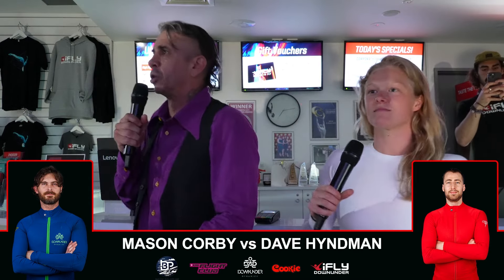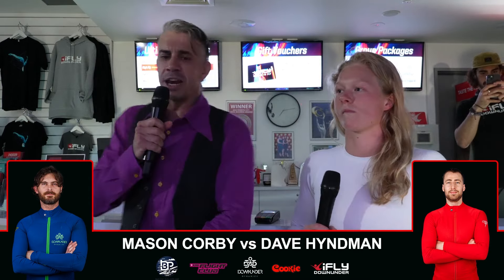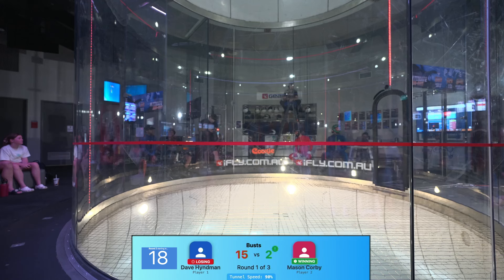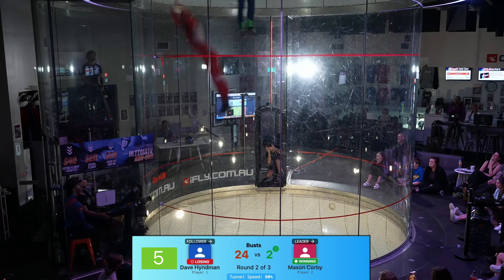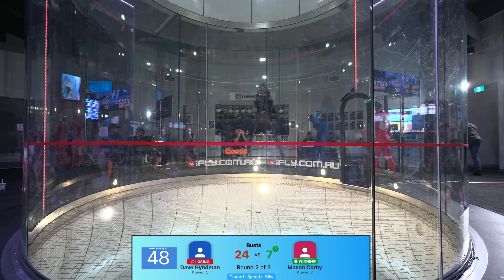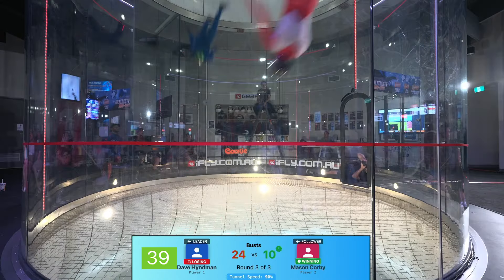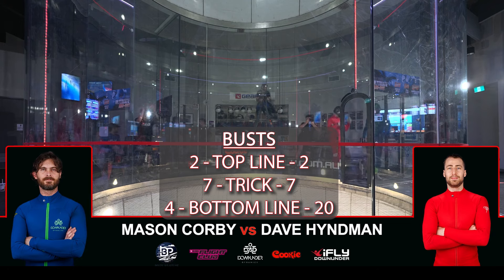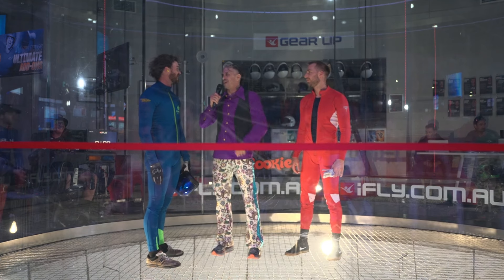Mason vs Dave - Body piloting championships 4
This is a match between Mason and Dave at BPC 4 for the high speed title.

Skill level: Pro

Wind tunnel: Ifly downunder